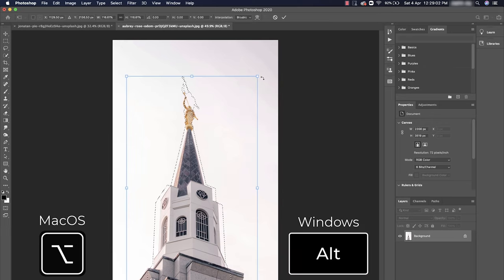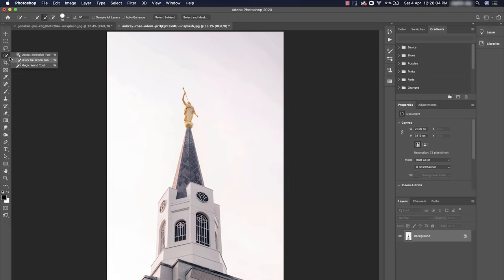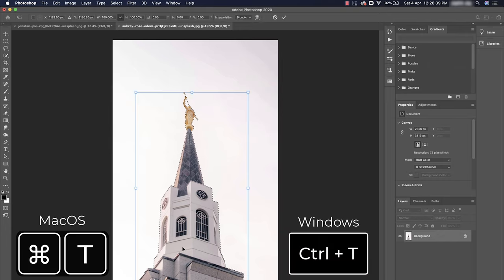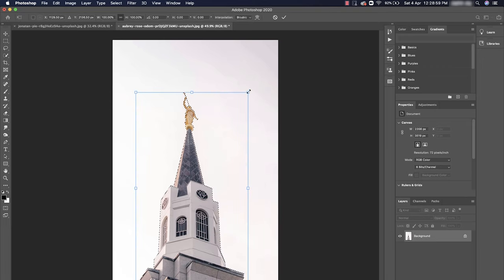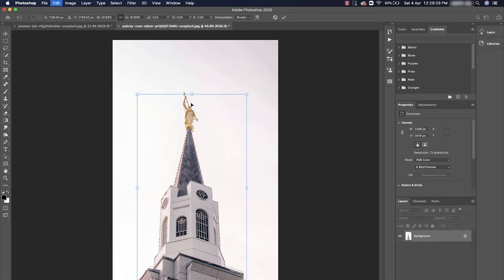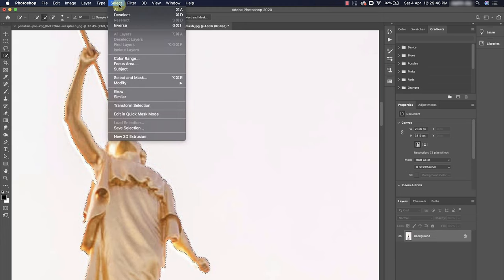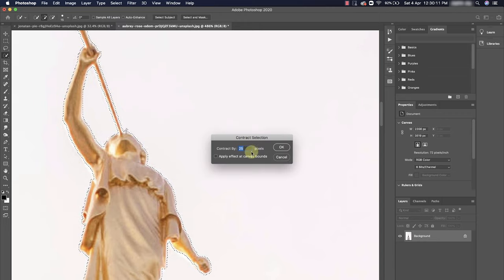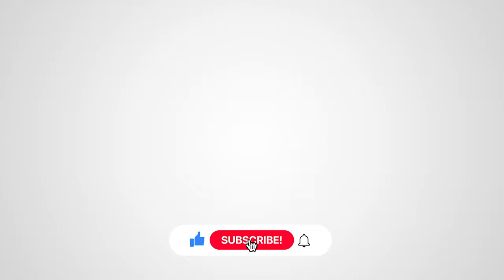How to Resize a Selection in Photoshop CC 2020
How to Resize a Selection in Photoshop? This is a quick tutorial to show you how to resize a selection that you have made on a layer in Adobe Photoshop. For this tutorial, I've used the Adobe Photoshop CC 2020 version but the same method will work for Photoshop CS5, Photoshop CS6, Photoshop CC, Photoshop CC 2018 and Photoshop CC 2019. I'll be showing you how to enlarge & shrink a quick selection proportionally and also how to distort it.